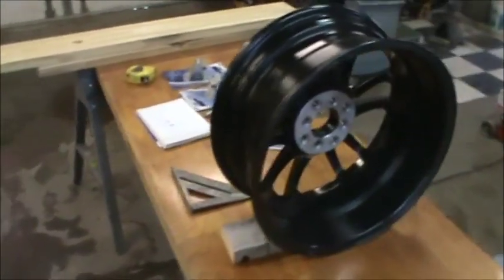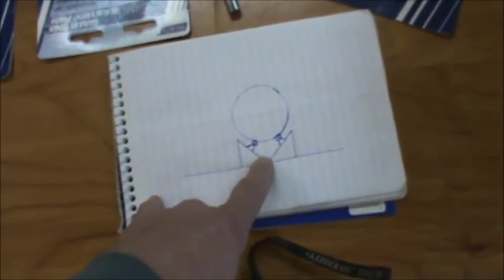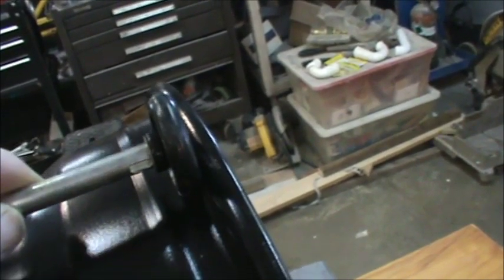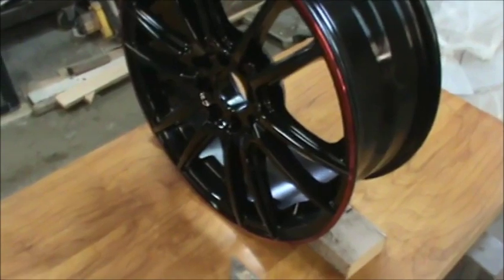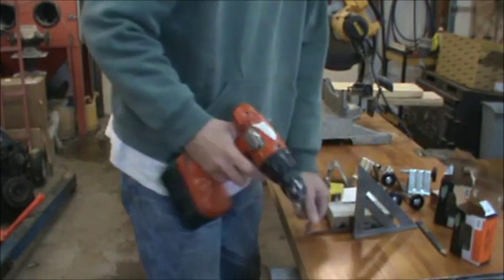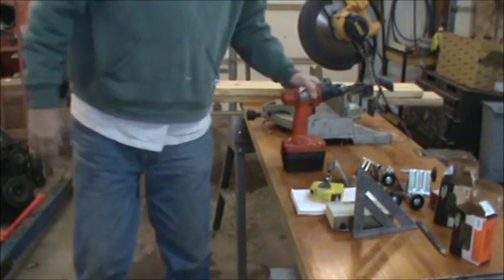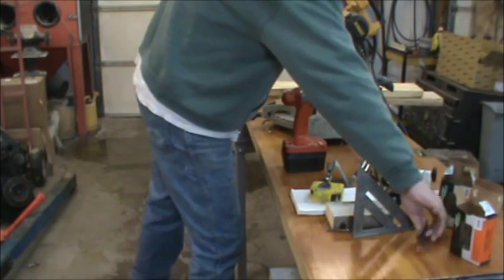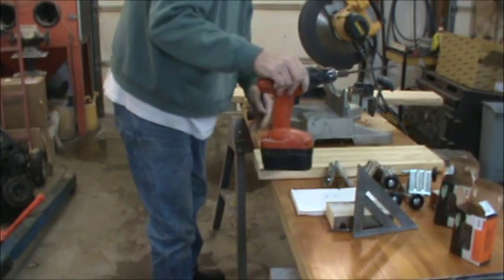My Civic EV Electric Car Project Part 6: Building A Fixture To Paint The Wheels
Pushing forward on the electric car project by building a fixture to paint our custom wheels in. Using scrap wood and some inexpensive garage door parts we Get Er Done. This is a short series of 5 videos. This is part 1 of 5 Watch for the other parts to be uploaded over the next few days. Tomswonderfulworld. 2001 Honda civic coupe electric car ev.